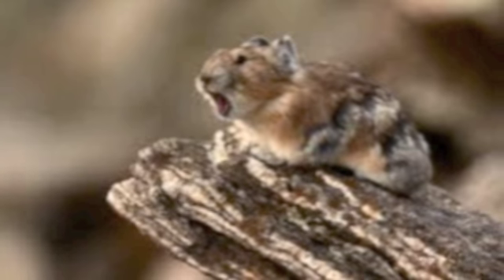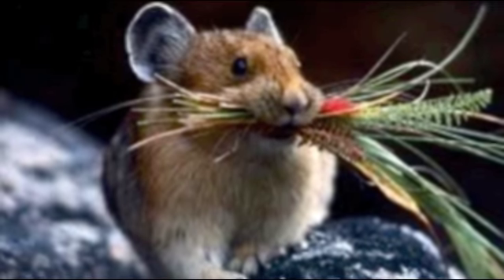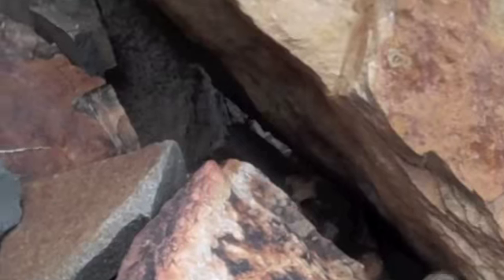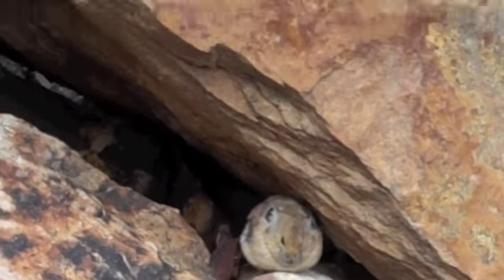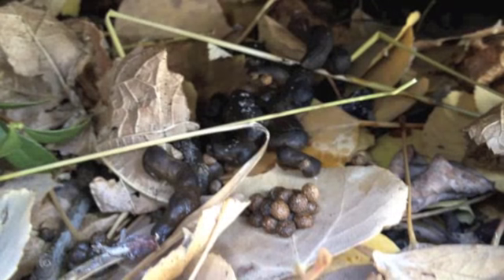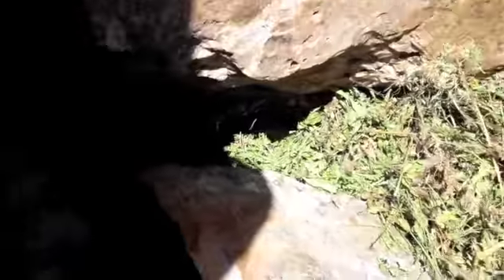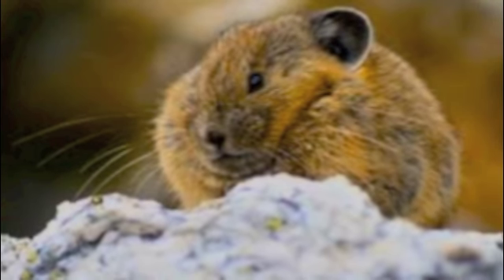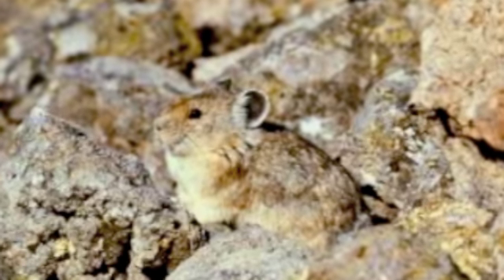The Pika SLCSE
Students from Salt Lake Center for Science Education create a documentary about the Pika.